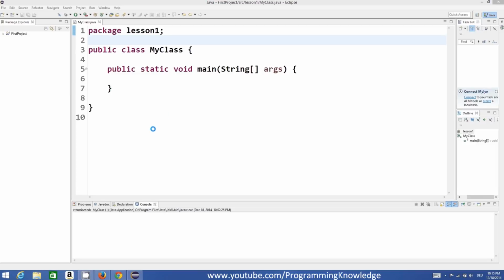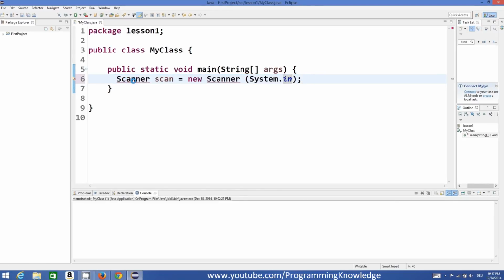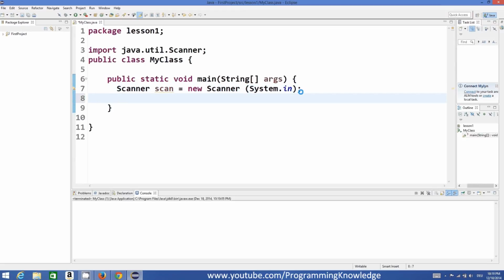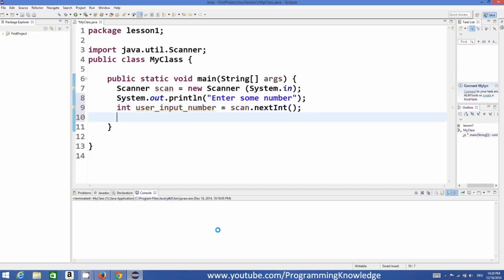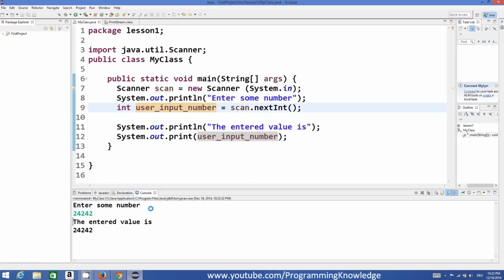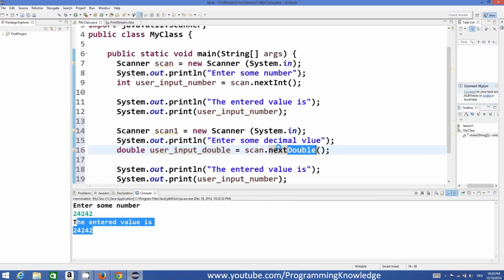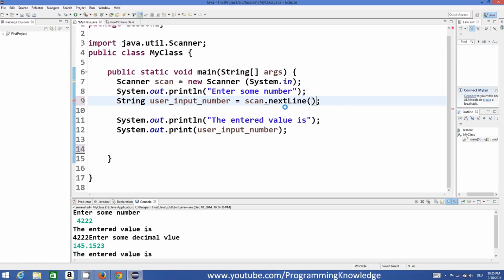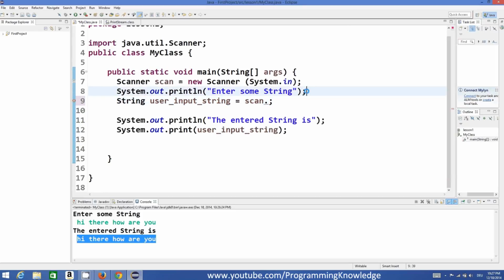Java Tutorial For Beginners 5 Getting User Input using Java Full HD